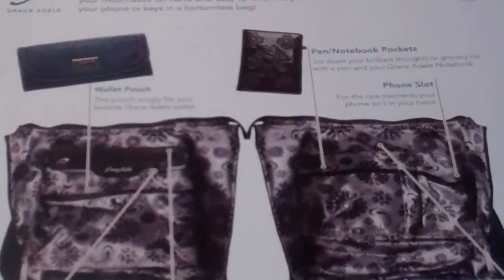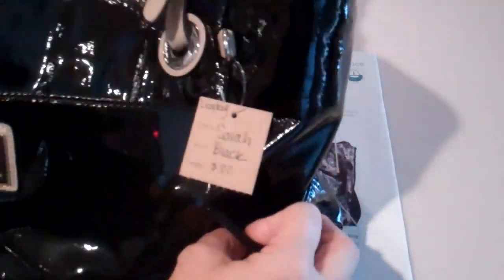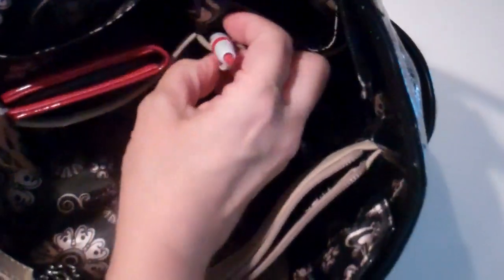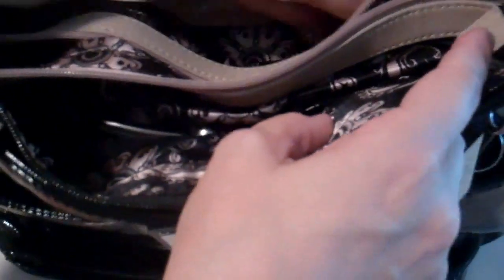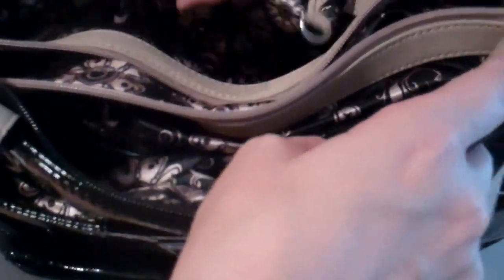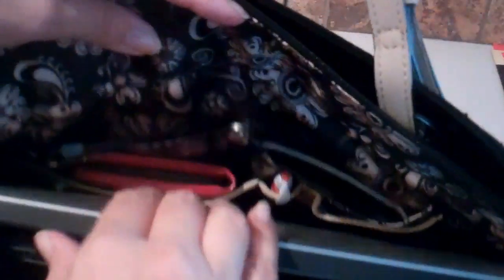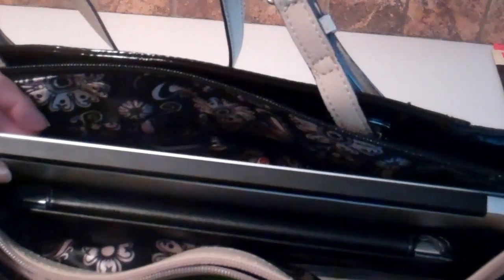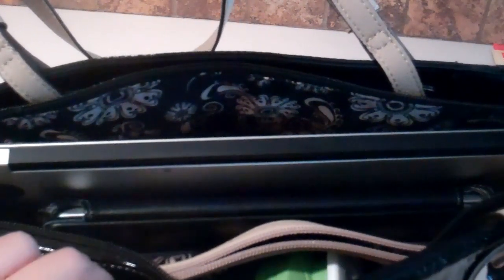Inside the Grace Adele Bag ~ Intelligent Interior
I love our Grace Adele purses because they have a pocket for EVERYTHING! In this video I will show you how you can fit your iPad in the purse as well as a very small laptop. A friend had purchased the purse for laptop bag and travel purse however after using the bag on her last trip it has become her every day bag.